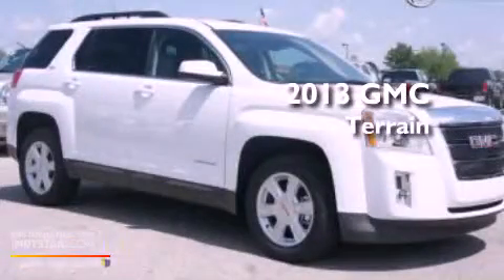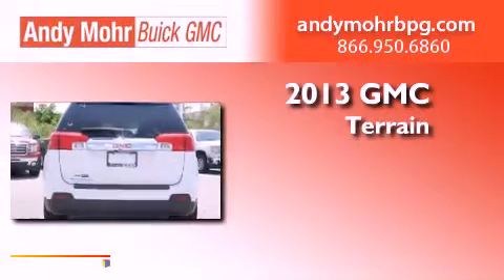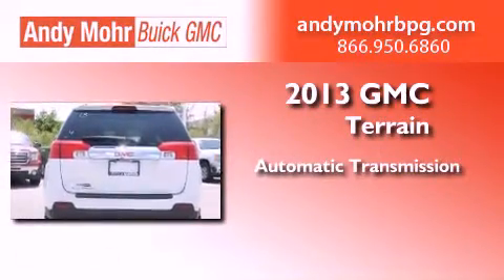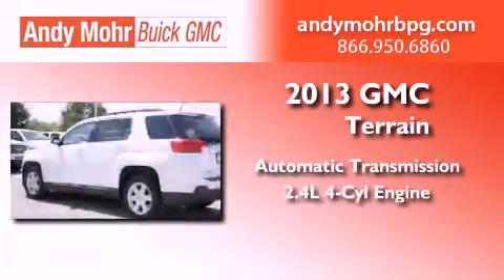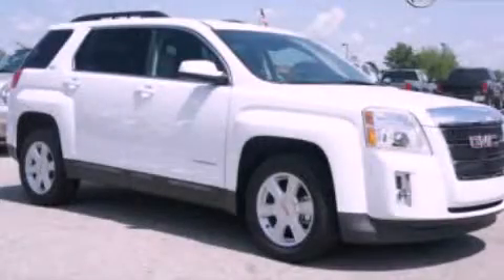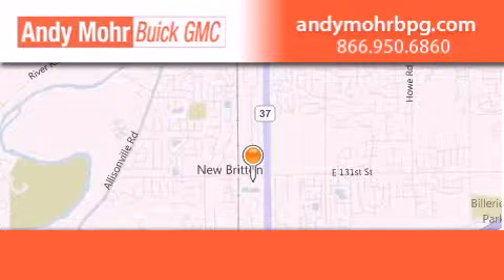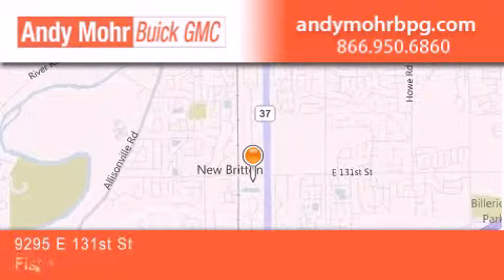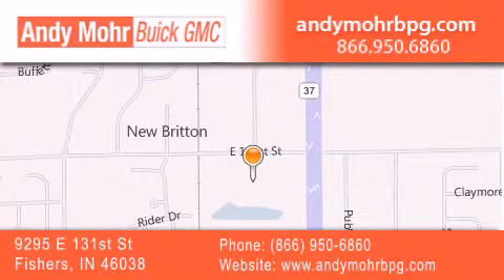2013 GMC Terrain Indianapolis IN 46038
Year : 2013
 Make : GMC
 Model : Terrain
 Engine : 2.4L I4 16V GDI DOHC
 Trans . : 6-Speed Automatic
 Exterior : Summit White

 Interior : Light Titanium
 Stock : G3043

 9295 E. 131st Street